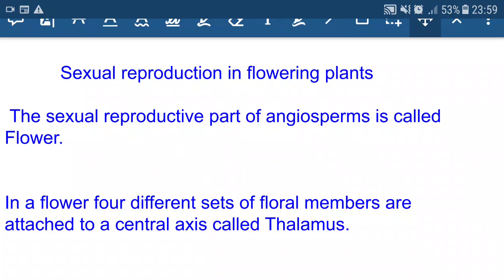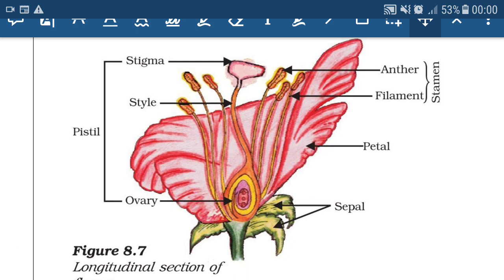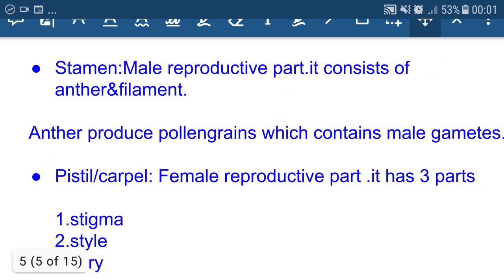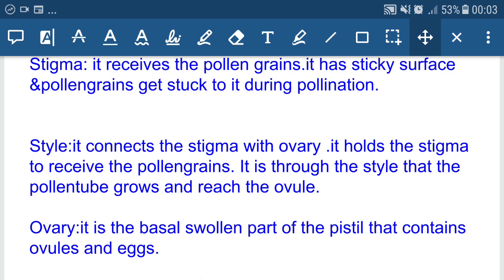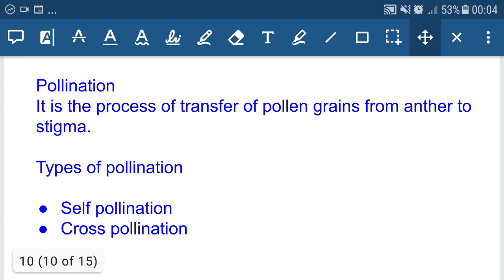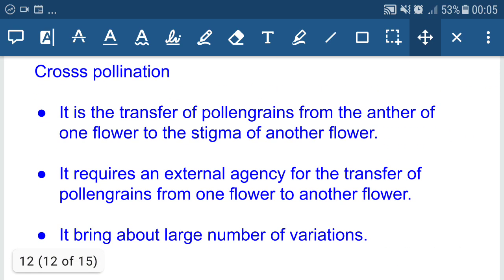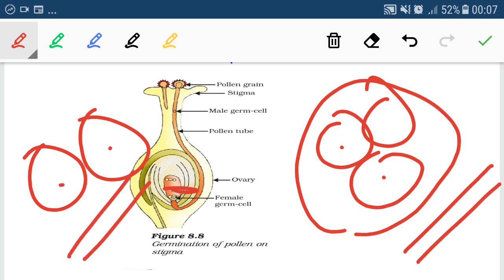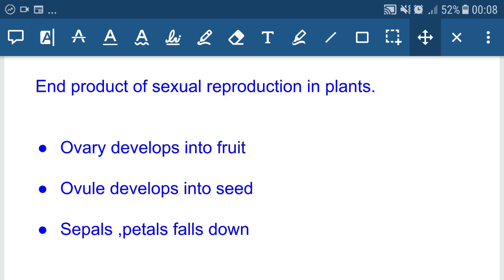How do organisms reproduce?/L2/class10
sexual reproduction in plants#Double fertilisation#Triple fusion